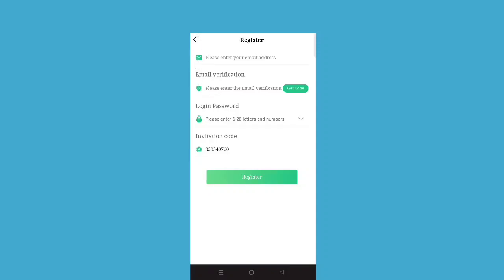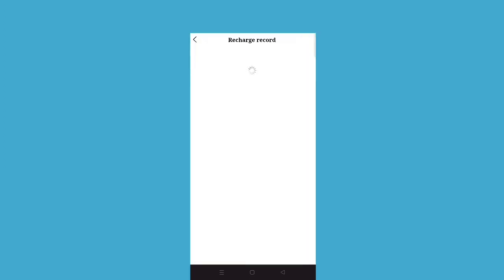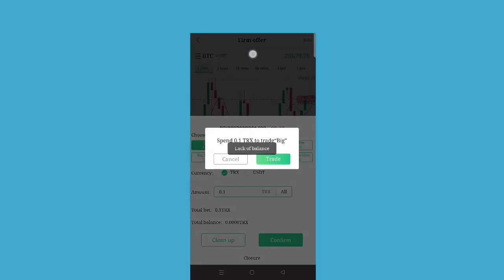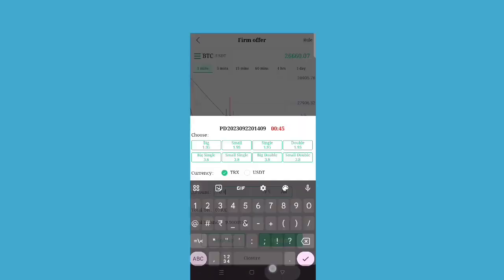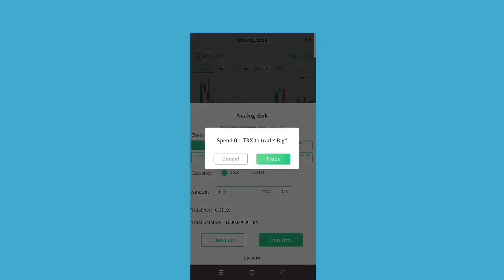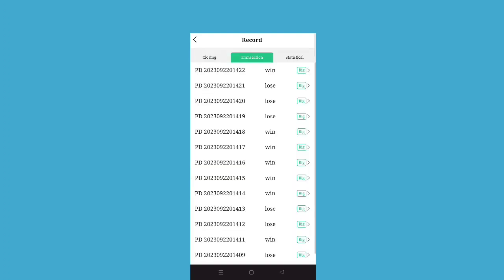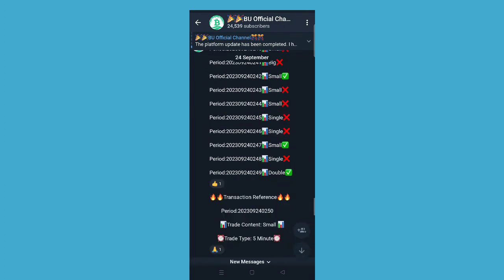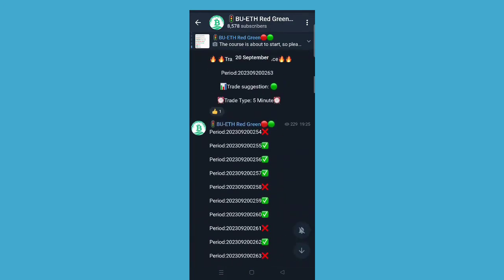💥Free Usdt Earn | 🤩Earn 100$ a Day 🔥| Best Dollar Earning App 2023 🤑 | New Best Earning Site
𝐓𝐡𝐞 𝐜𝐡𝐚𝐧𝐧𝐞𝐥 𝐝𝐨𝐞𝐬 𝐧𝐨𝐭 𝐩𝐫𝐨𝐯𝐢𝐝𝐞𝐝 𝐚𝐧𝐲 𝐟𝐢𝐧𝐚𝐧𝐜𝐢𝐚𝐥 𝐚𝐝𝐯𝐢𝐜𝐞 𝐭𝐨 𝐢𝐧𝐯𝐞𝐬𝐭 𝐦𝐨𝐧𝐞𝐲. 𝐈𝐟 𝐚𝐧𝐲 𝐥𝐨𝐬𝐞 𝐢𝐬 𝐲𝐨𝐮𝐫 𝐨𝐰𝐧 𝐫𝐢𝐬𝐤. 𝐖𝐞𝐛𝐬𝐢𝐭𝐞 𝐦𝐚𝐲 𝐬𝐜𝐚𝐦 𝐚𝐭 𝐚𝐧𝐲 𝐭𝐢𝐦𝐞 𝐚𝐧𝐝 𝐲𝐨𝐮 𝐥𝐨𝐬𝐞 𝐲𝐨𝐮𝐫 𝐦𝐨𝐧𝐞𝐲. 𝐒𝐨 𝐭𝐡𝐢𝐧𝐤 𝐛𝐞𝐟𝐨𝐫𝐞 𝐢𝐧𝐯𝐞𝐬𝐭𝐦𝐞𝐧𝐭. scott earning 𝐢𝐬 𝐧𝐨𝐭 𝐫𝐞𝐬𝐩𝐨𝐧𝐬𝐢𝐛𝐥𝐞 𝐟𝐨𝐫 𝐚𝐧𝐲 𝐥𝐨𝐬𝐬. 𝐈𝐧𝐯𝐞𝐬𝐭 𝐚𝐭 𝐲𝐨𝐮𝐫 𝐨𝐰𝐧 𝐫𝐢𝐬𝐤.

Time'Stamp 👇👇👇
VIDEO CHAPTERS
00:00 How To Earn Money
01:01 How to register
02:01 How to do deposit
03:01 How Invest work
04:01 How Team earning work
05:01 how to earn more
06:01 How To withdraw your money
07:01 How To refer and earn money

TOPIC cover 📔 in This video 📸👇👇
Best way how to earn free crypto in 2023 best app free withdraw
Best Usdt Mining Sites 2023 😍 Crypto Earning Apps💖Best Usdt Earning Site🤑Free UsdT💸Usdt Free
New Usdt Investment Platform😍Best Usdt Earning Site 🔥 Bitcoin Mining Site 🤑 Crypto Earning App
Best free dollar crypto earning app today $10🤑usdt free no investment🔥Best Usdt earning App today✅
Free,Free Crypto Earning Site,New Crypto Earning Site,Payment Proof,Bitcoin
free usdt trx earning app in faucet pay 2023 free withdraw
Germany's 🔥
NIGERIA
SINGAPORE BASED USDT EARNING APP
United Kingdom🔥
Italy🔥
France
UKRAINE🔥
RUSSIA🤑
GREECE🤑
best free usdt airdrop app in nigeria
new usdt earning app today free withdraw no investment
Earn money 🤑
New Usdt Earning Site | Usd Mining Site 2023 | Without Investment | Usdt Earning Website 2023
order grabbing app today,order grabbing website,order grabbing app
Free  BTC,Free Bitcoin Mining App,free mining sites With payment proof😱
trx mining
tron mining
tron mining website today 2023
usdt mining
free tron mining website
best trx mining website in singapore
new trx mining website 2022